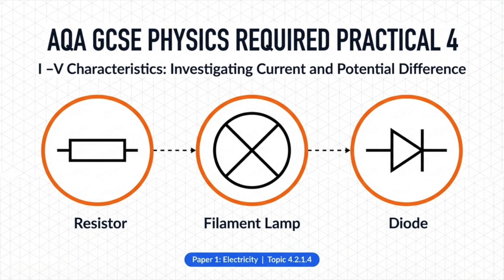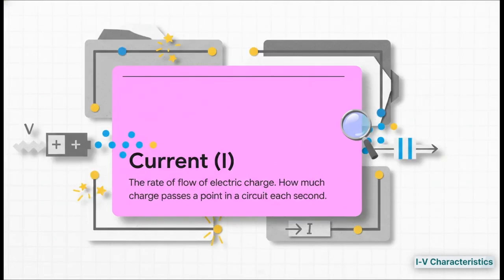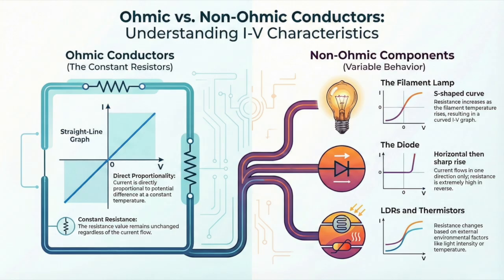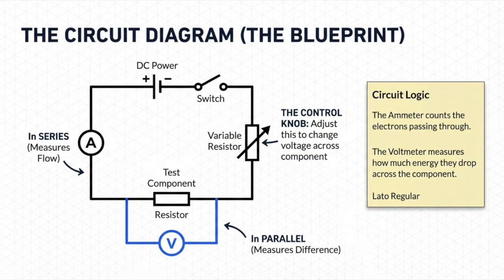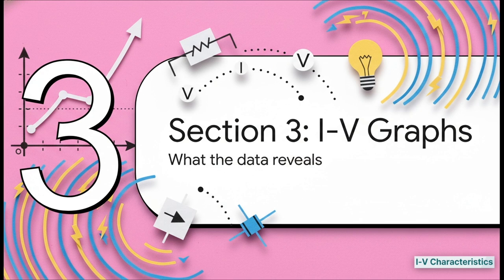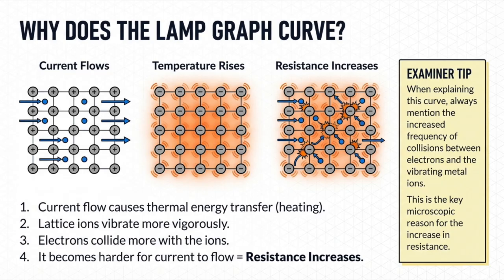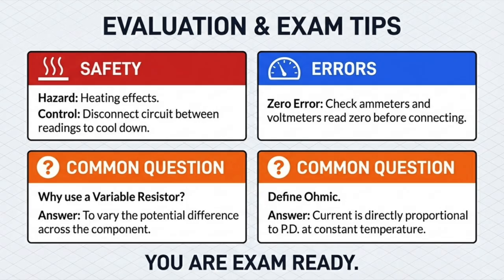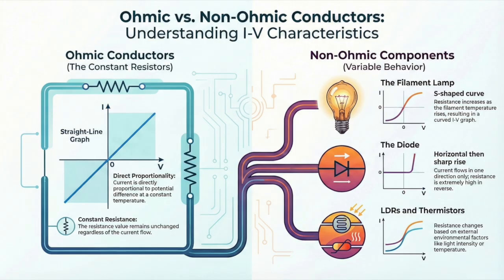GCSE Physics Required Practical 4 | I‑V characteristics (AQA)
Understand the AQA GCSE Physics Required Practical – I‑V characteristics in one clear video. This experiment investigates how current (I) changes with potential difference (V) for different components: a fixed resistor, a filament lamp and a diode.

In this video, we will:
- Explain the aim: to use circuit diagrams to construct appropriate circuits and investigate the I‑V characteristics of a resistor, filament lamp and diode.

- Show the equipment and circuit diagrams for each component, including the use of a variable resistor, ammeter, voltmeter and power supply.

- Walk through the step‑by‑step method:
1. Vary the potential difference in small steps.
2. Record current and potential difference several times for each setting.
3. Repeat for positive and negative voltages where appropriate.

- Demonstrate how to plot I‑V graphs and recognise:
1. A straight‑line (Ohmic) graph for a fixed resistor at constant temperature.
2. A curved graph for a filament lamp as its resistance increases with temperature.
3. A diode graph that only allows significant current in one direction.

- Discuss independent, dependent and control variables, and how to reduce errors (switching off between readings to reduce heating, checking for zero error on meters, repeats and averages).

- Link the graphs back to key ideas: Ohm’s law, Ohmic vs non‑Ohmic conductors, and how resistance changes with current and temperature.

- Practise exam‑style questions based on this required practical, with model answers using phrases like “directly proportional”, “non‑linear”, “Ohmic conductor”, and “non‑Ohmic conductor”.